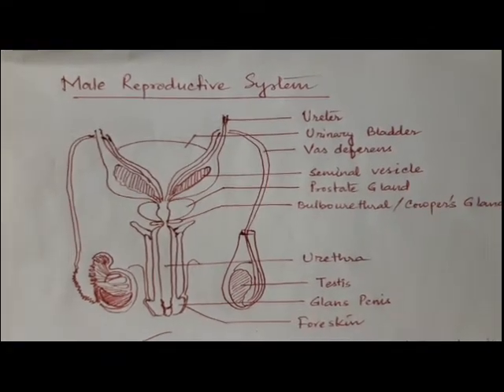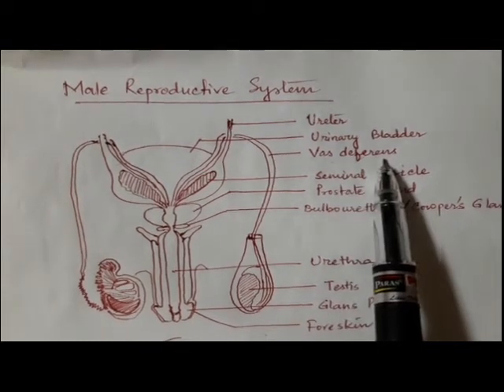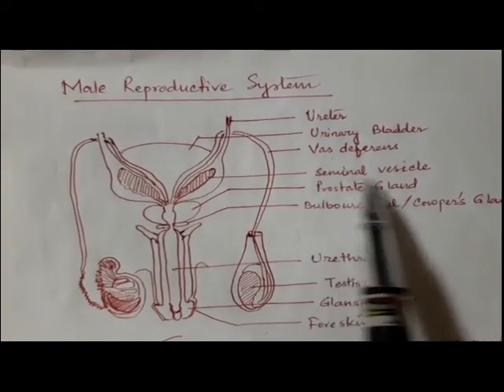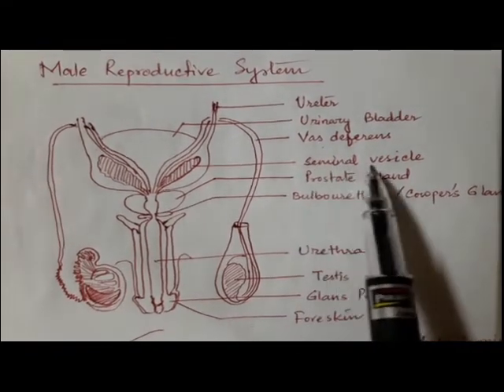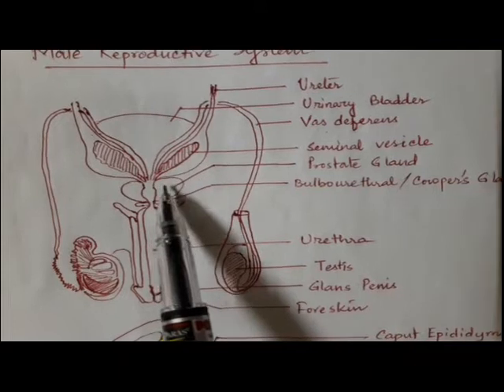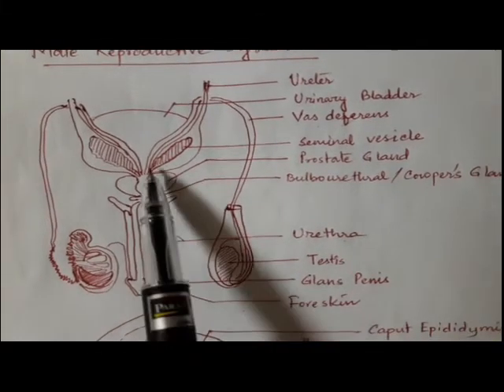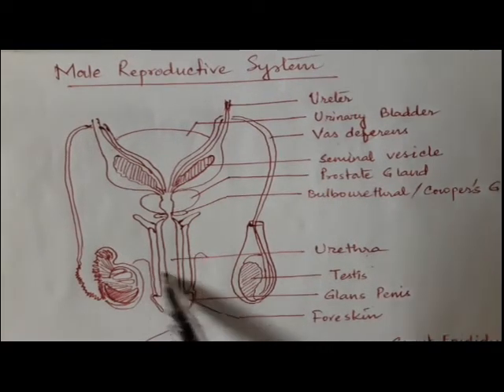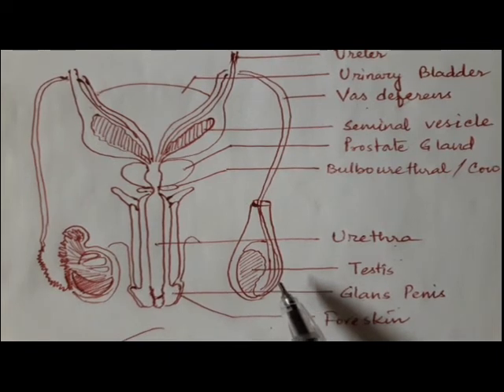Class XII Bio Male Reproductive System